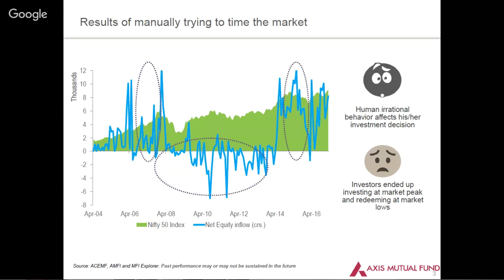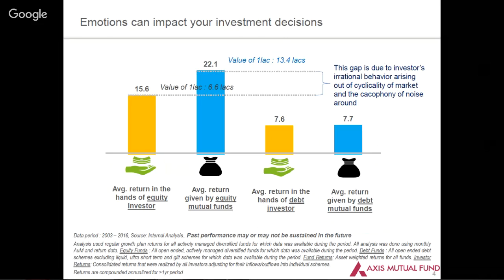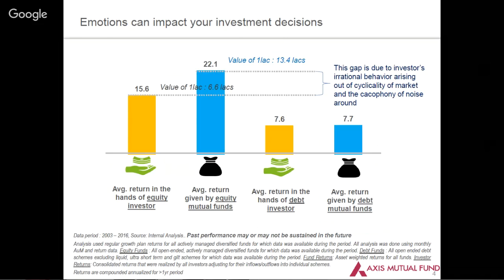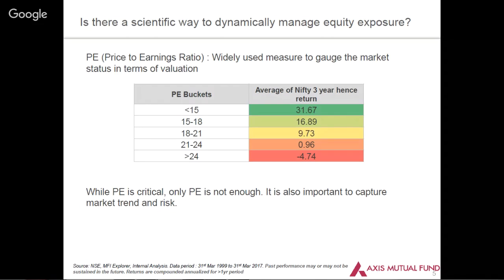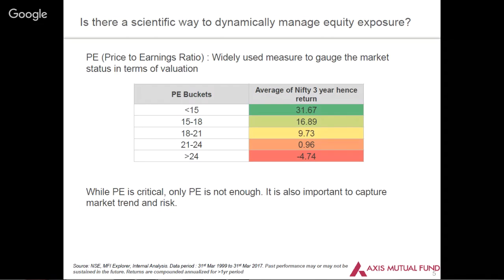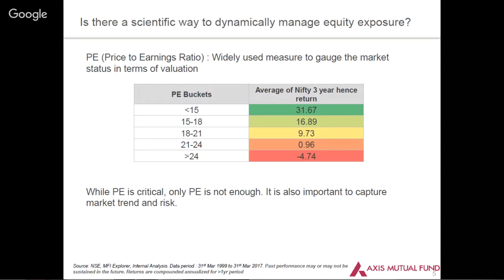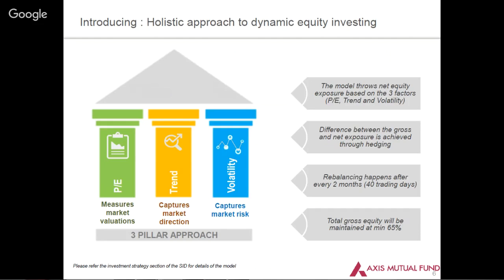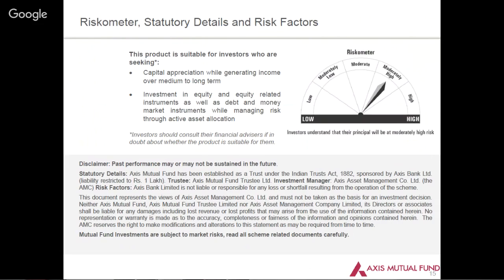The science behind dynamic equity mutual funds with Ashwin Patni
Ashwin Patni heads Products at Axis AMC and is the Fund Manager for Axis Enhanced Arbitrage Fund and Axis Hybrid Funds.This webinar is part of the Zerodha Educate initiative.